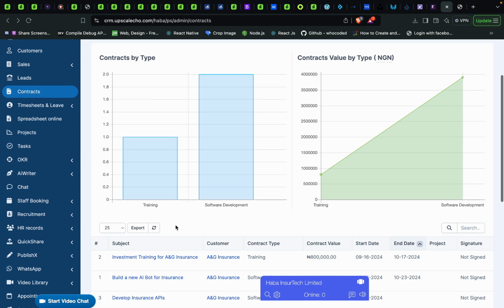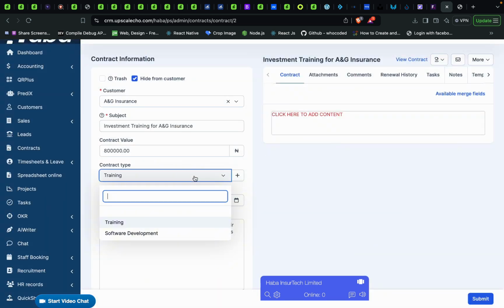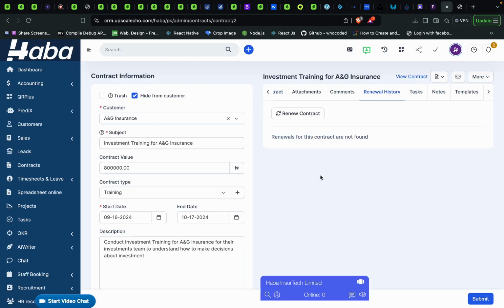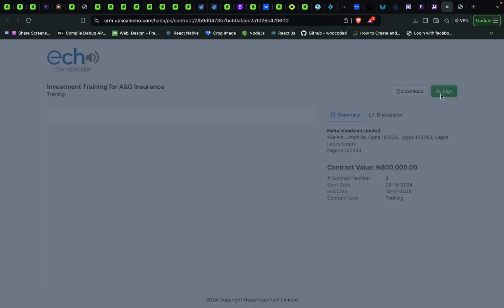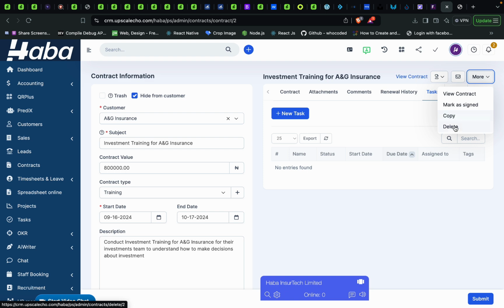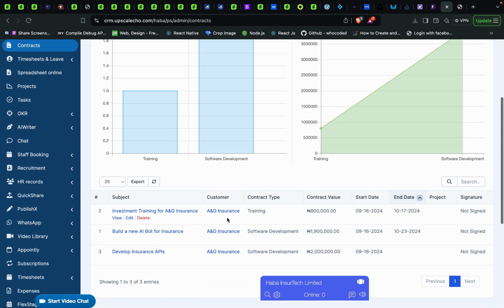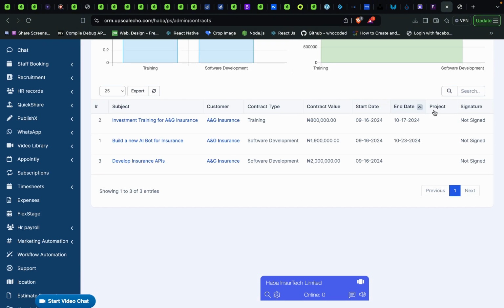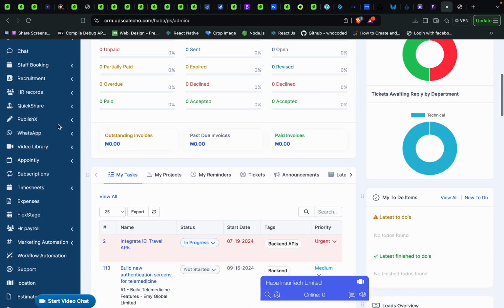Upsalecho CRM Contract Module